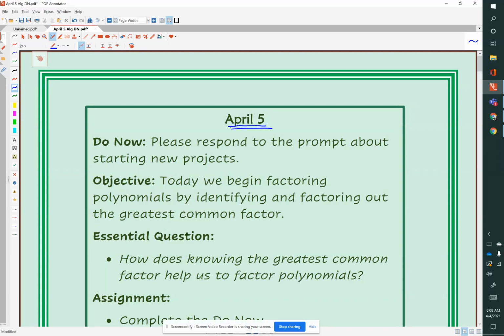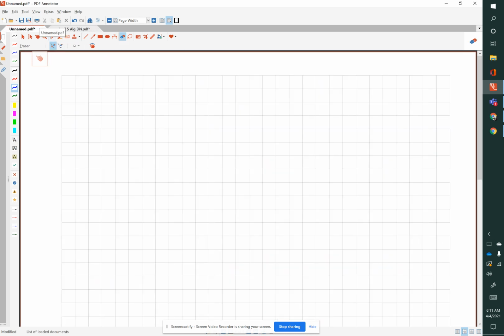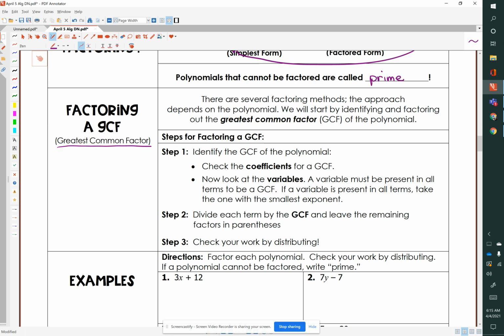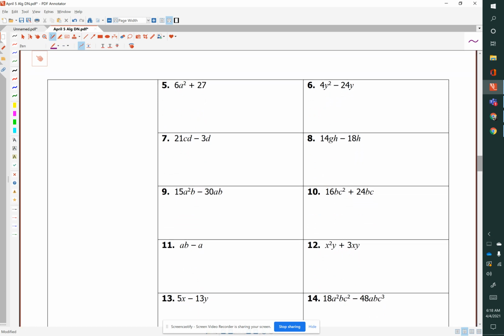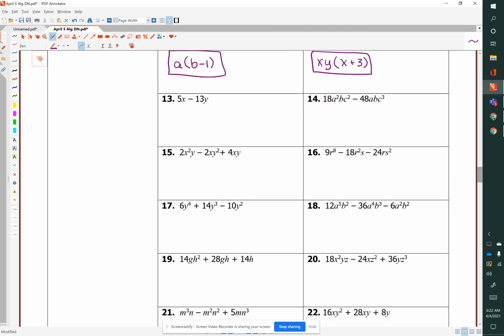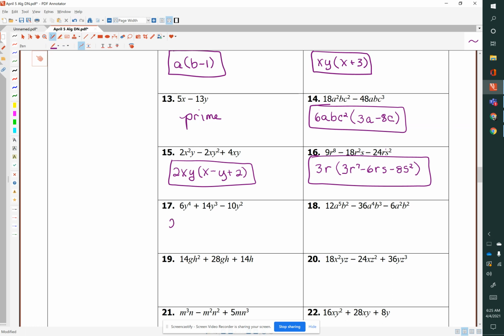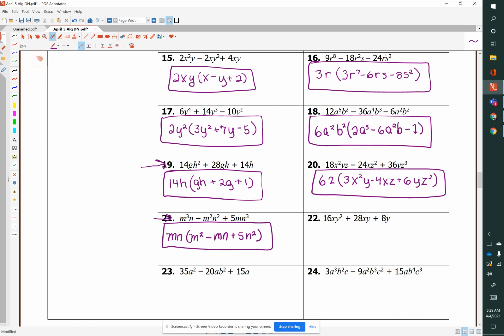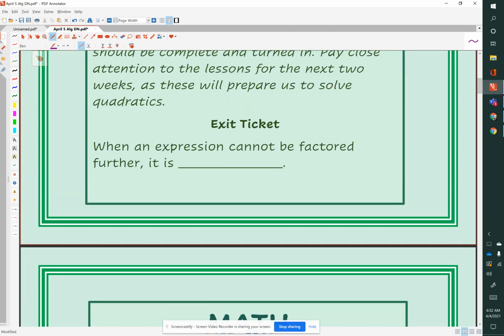Factoring Polynomials - GCF